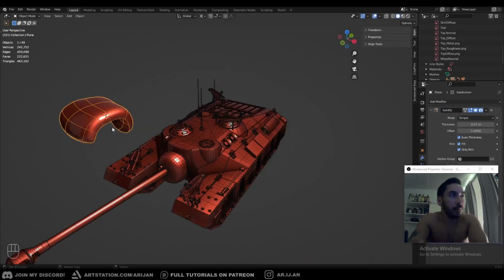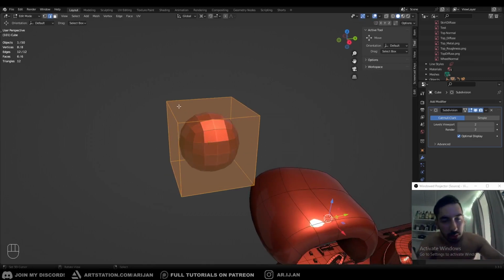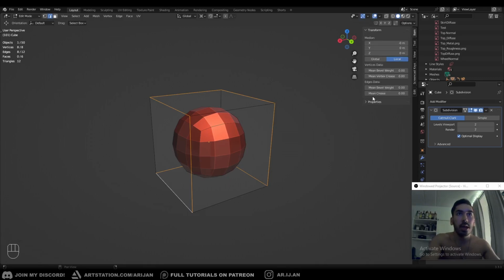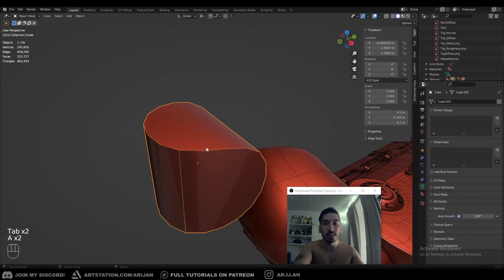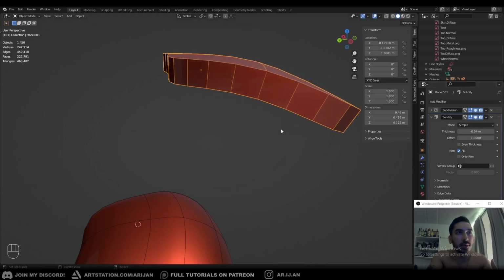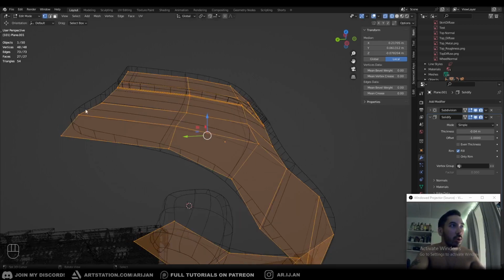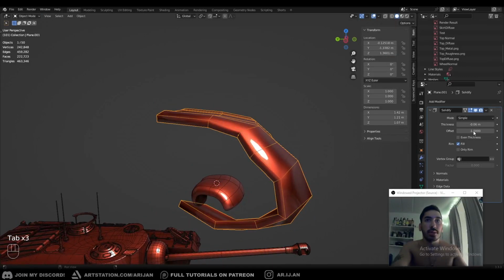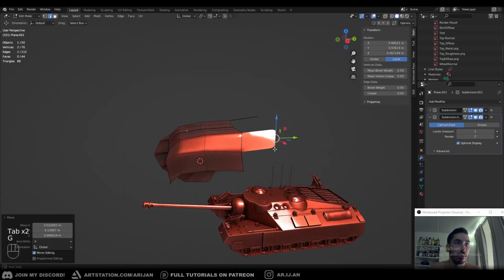Subdivison Surface & Combining Modifiers Tutorial (Arijan)